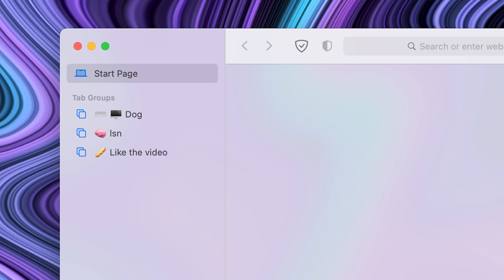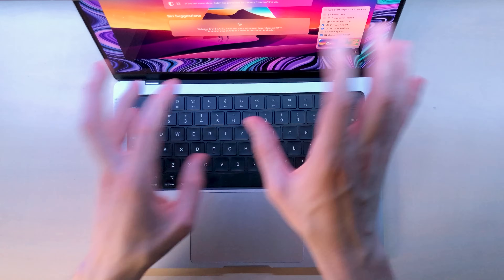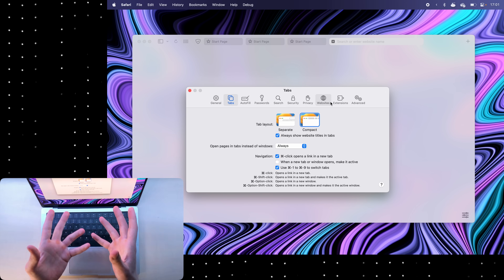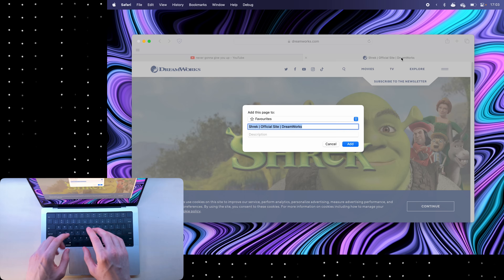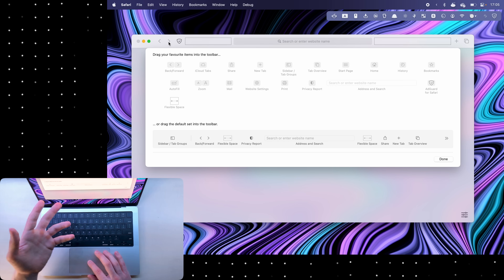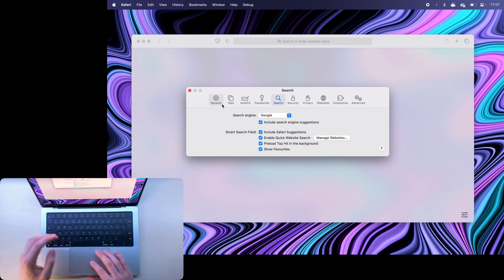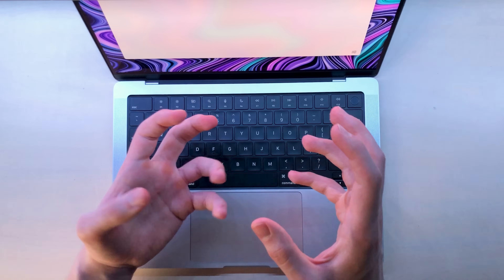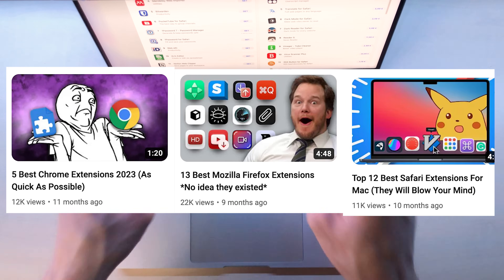Apple browser is horrible until you learn how to use it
Mastering Apple Safari: Essential Tips, Tricks & Browser Features. Learn How to Navigate Safari Like a Pro, and Discover the Best Safari Browser Tips, Safari Tricks, and Hidden Features for Efficient Browsing and Productivity. Step-by-Step Guide for Beginners and Advanced Users.